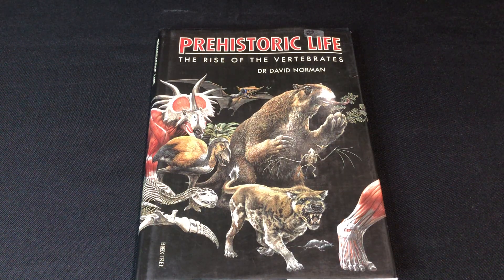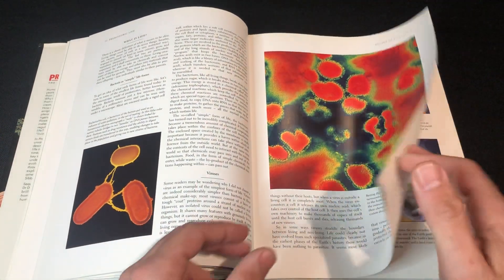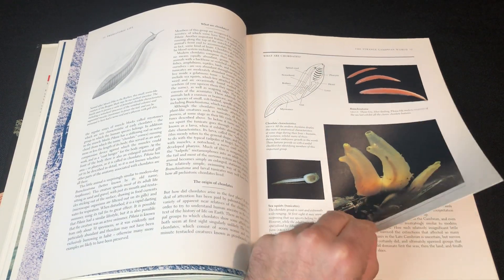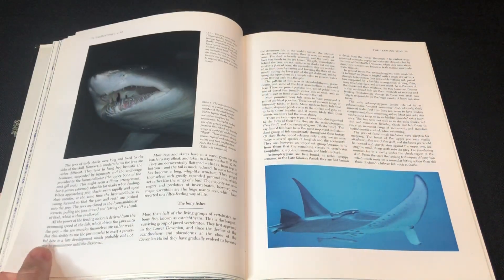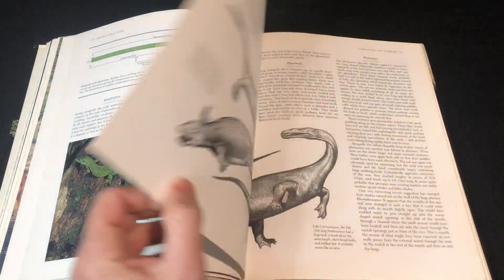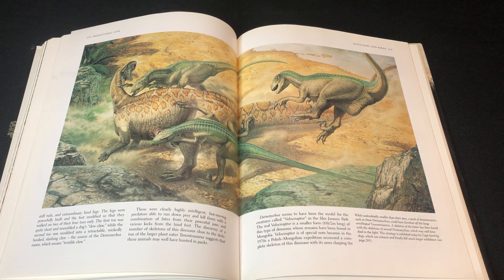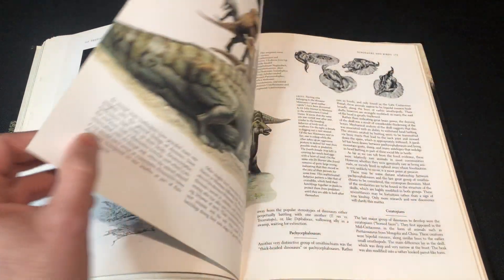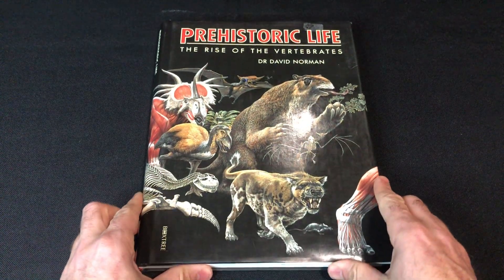Prehistoric Life - The Rise Of The Vertebrates by Dr David Norman book review!